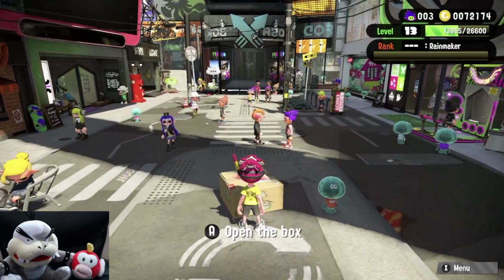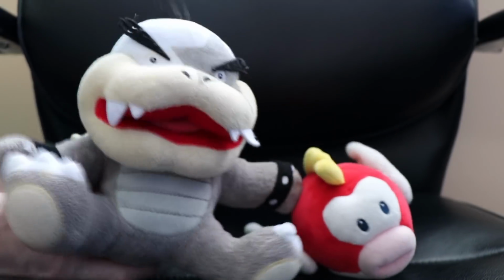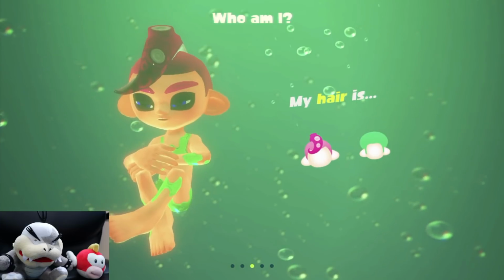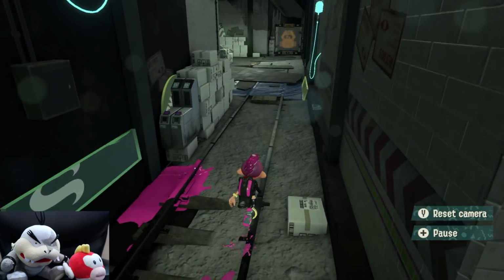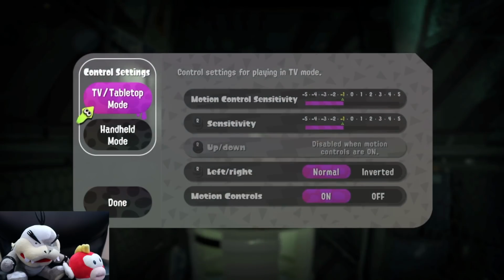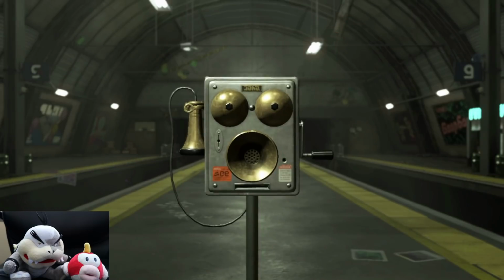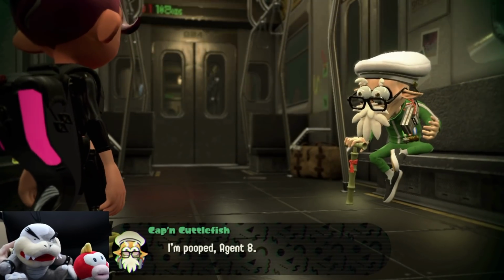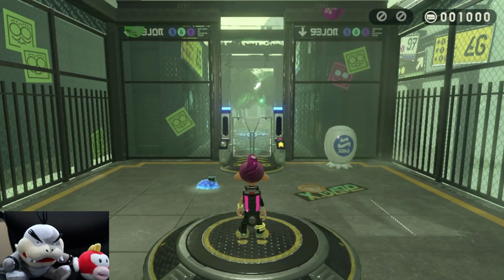Morton Plays Splatoon 2 Episode 4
Morton Koopa and his guest star Mr Fishy Fish try the Splatoon 2 Octo Expansion pack for the very first time! Will they like it!?